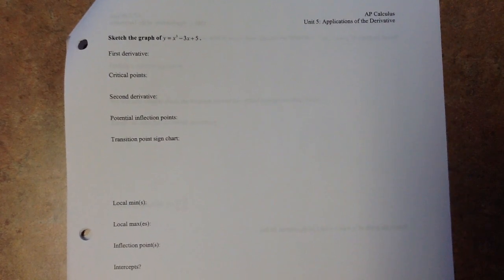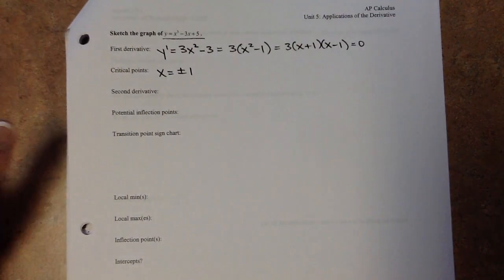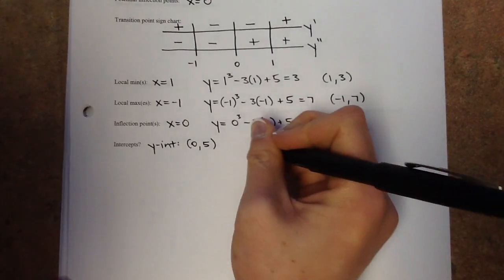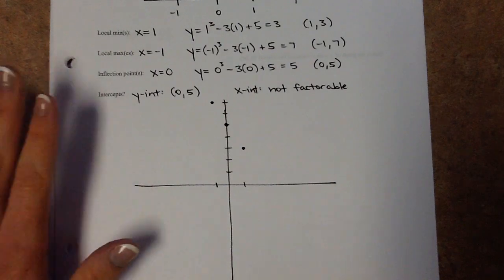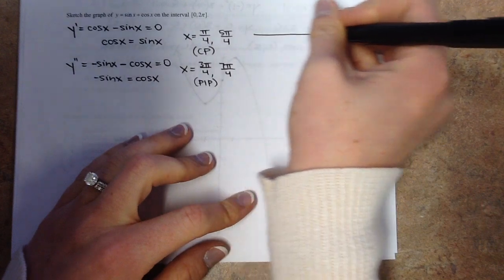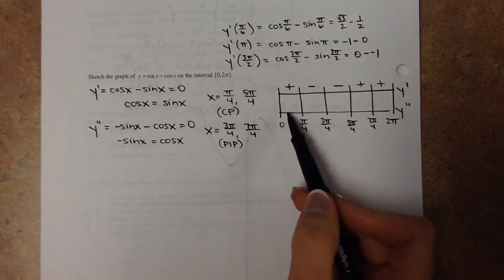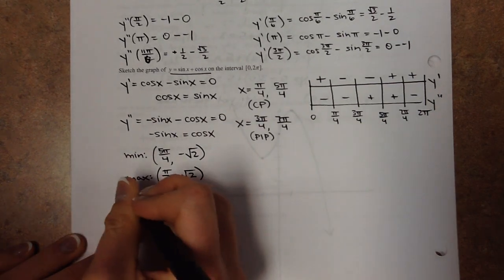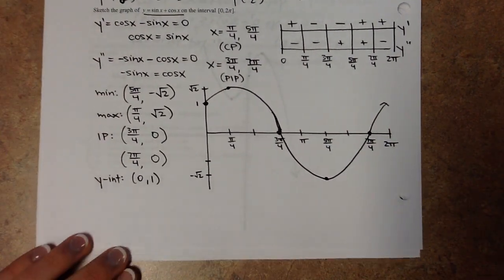AP Calculus 4.6 day 1